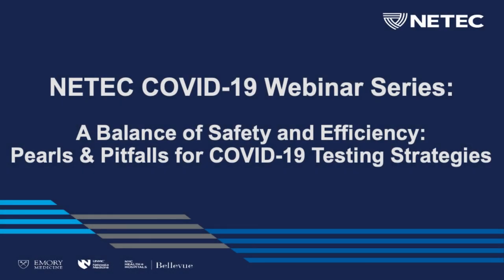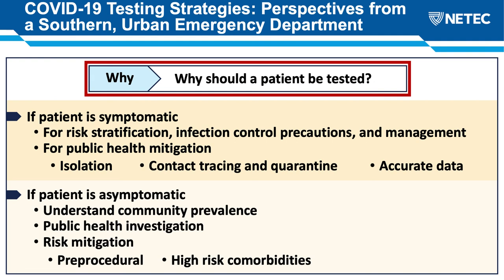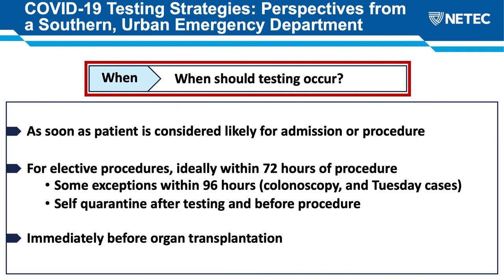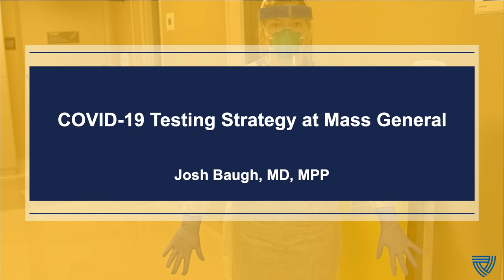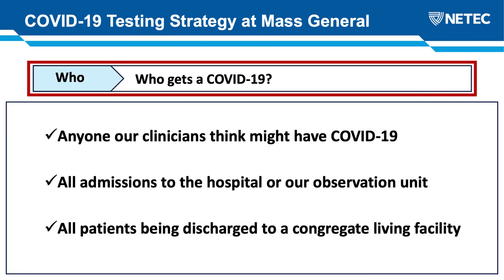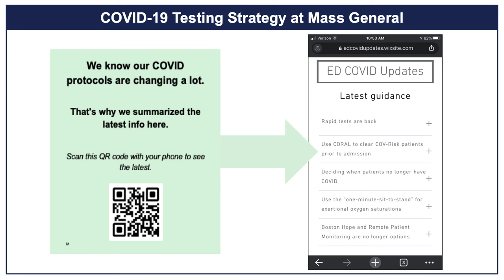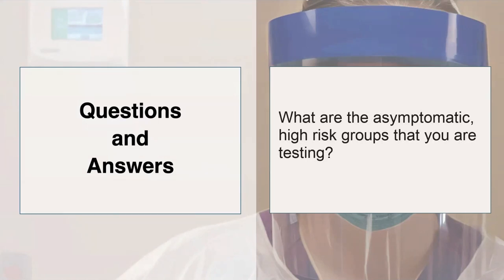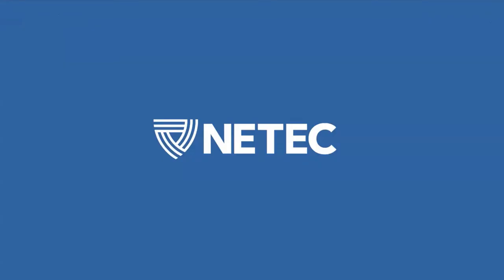NETEC: A Balance of Safety and Efficiency: Pearls and Pitfalls for COVID-19 Testing Strategies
This webinar will discuss the perspective of institutional testing strategies during COVID 19, the planning and processes surrounding pre-procedural testing, and the unique challenges and strategies used to address the challenges.